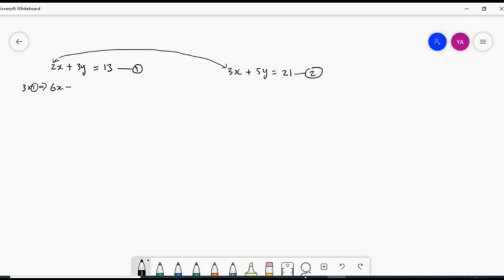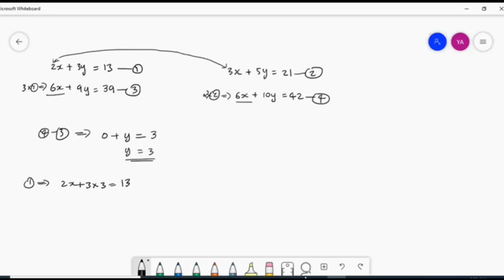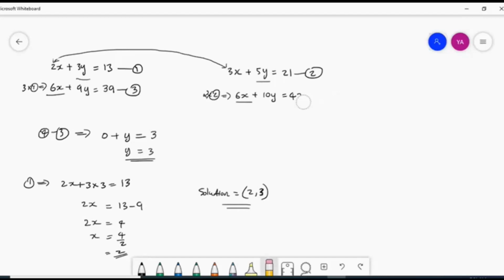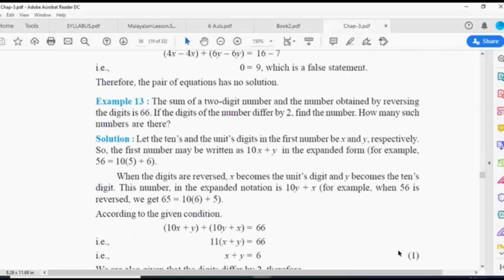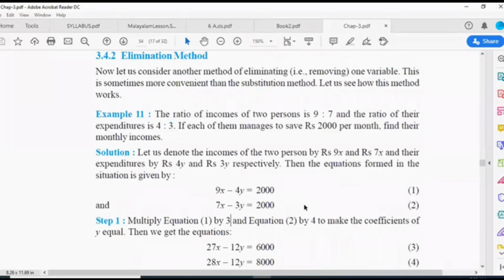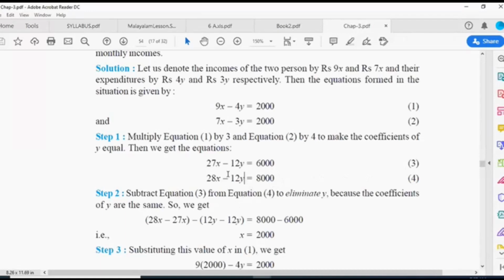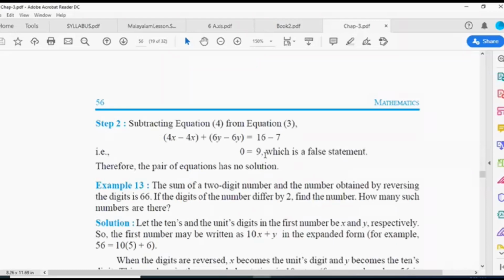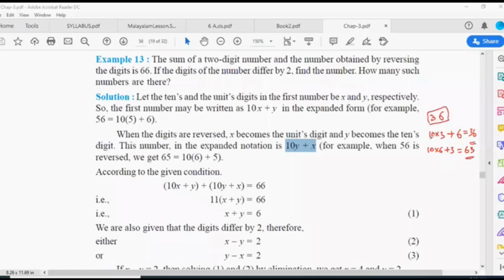Pair of Linear Equations in two Variables 14 | Elimination Method Part-2 | Algebraic Method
Solving pair of linear equations using Elimination method | Algebraic method of solving pair of linear equations | CBSE Class10 Mathematics | Chapter 3 - Pair of Linear Equations in Two Variables | Lesson by Yasar Arafath in English.